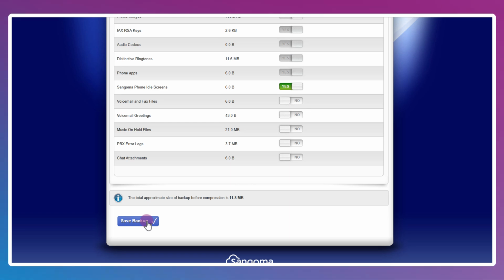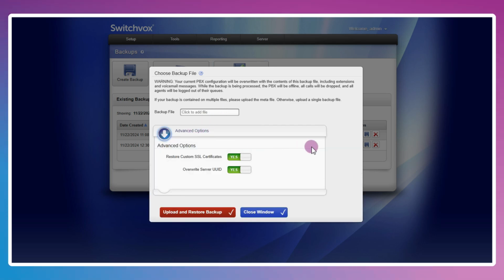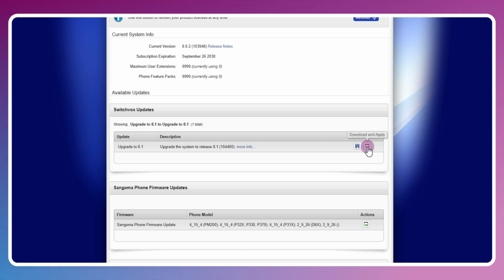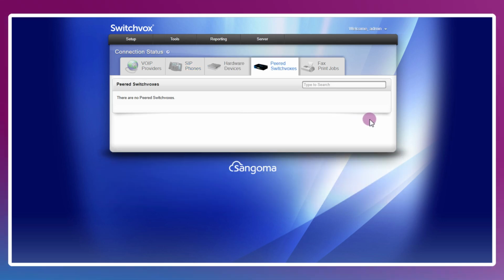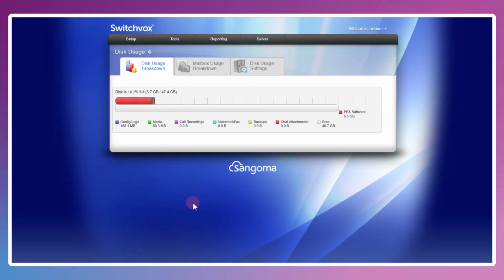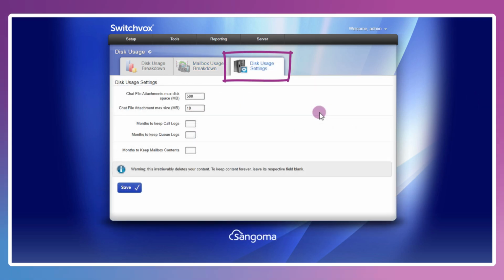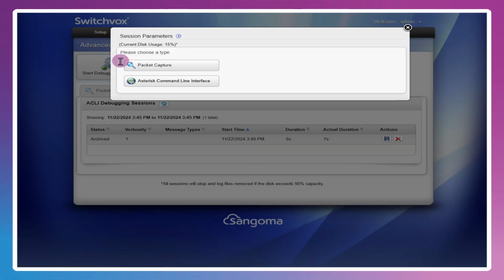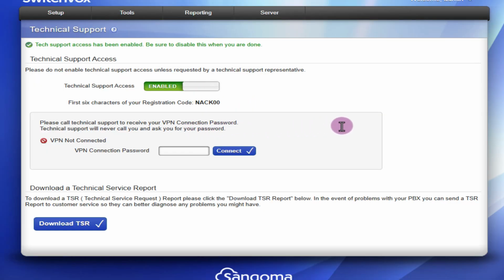Switchvox Admin Training: Health & Maintenance | Sangoma UC On-Premises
The Switchvox "Health & Maintenance" training video contains information needed to become familiar with generating reports, viewing logs, and maintaining Switchvox through updates and security.

Chapters:
0:00